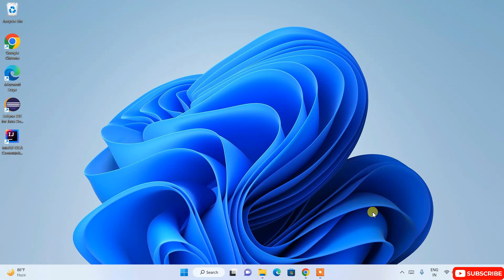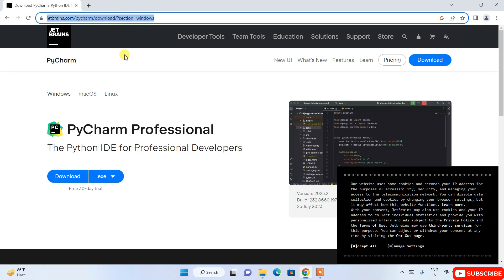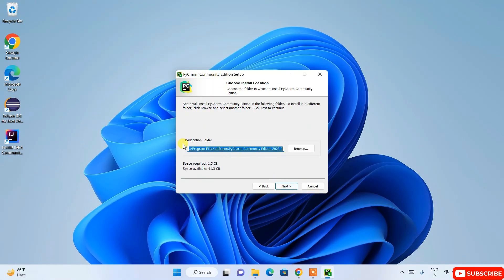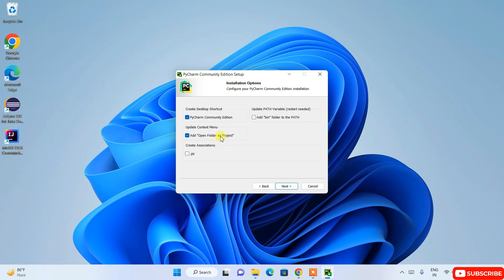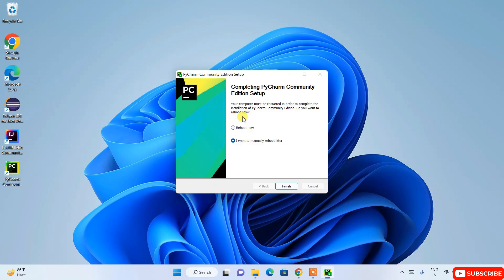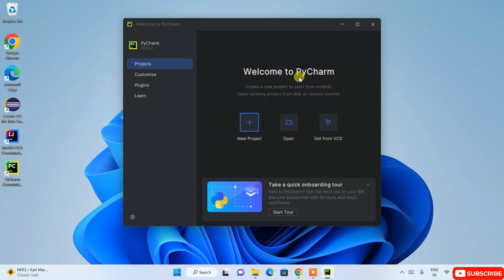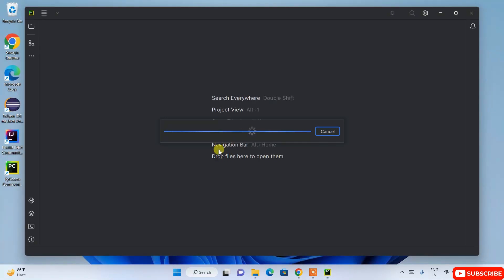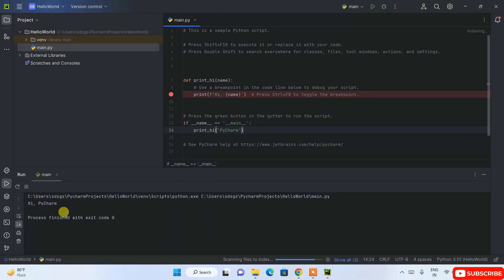How to Install PyCharm IDE 2023 on Windows 10/11 [ 2023 Update ] | PyCharm for Python Developers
Hello Everyone! Today in this video I am going to step-by-step guide you on How to install PyCharm IDE 2023 (Community Edition) version for Python Programming on Windows 10/11. Windows (64-bit).

Step 2. After downloading the PyCharm IDE Community edition run the .exe by double-clicking it.

We recommend writing Python code in PyCharm IDE. IDE i.e Integrated Development Environment. You can also use PyScripter, Wing IDE, and Python IDLE to write your python program.

Topics addressed in this tutorial:
How To Download And Install PyCharm IDE On Windows 10/11 64 bit OS
How to install the PyCharm IDE on Windows 10/11
Install PyCharm IDE on Windows 10/11